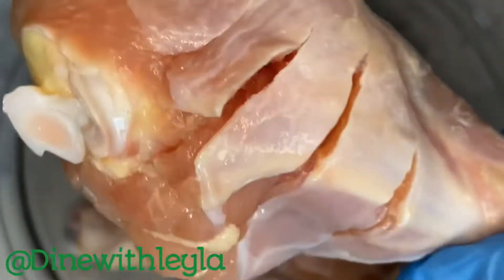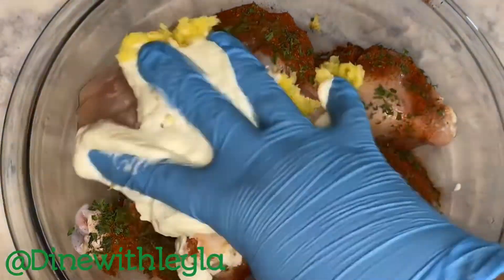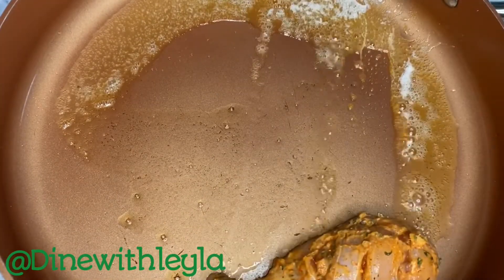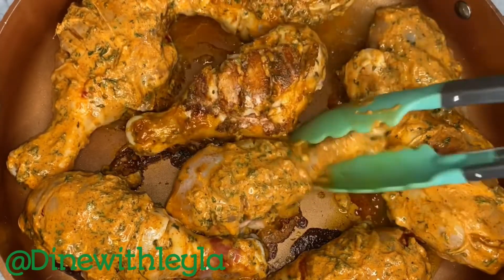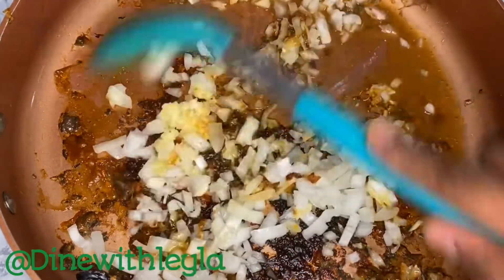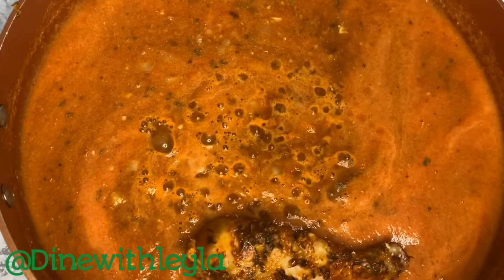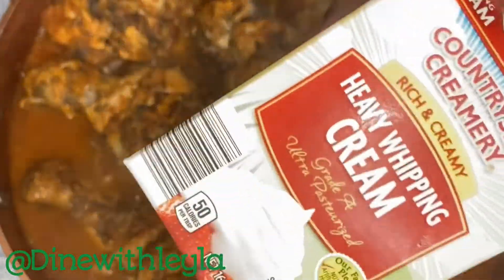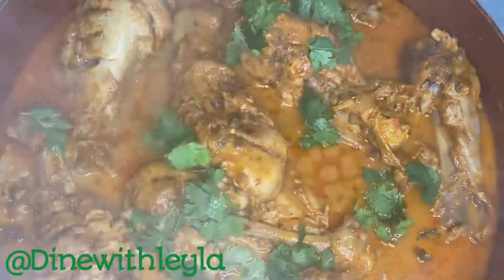Delicious & Creamy Butter Chicken (Drumsticks) // Maraq Lugaha Digaag u Aad Macaan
Butter Chicken (Drumsticks)

Chicken marinade
* Chicken legs
* Minced ginger
* Minced garlic
* Paprika
* Chicken bouillon or salt
* Chili powder
* Dried parsley

Sauce ingredients
* Butter
* Minced ginger
* Minced garlic
* Cumin powder
* Coriander powder
* Curry powder
* Garam masala
* Salt or chicken bouillon
* Puréed fresh tomatoes or canned tomato sauce
* Heavy cream
* Cilantro

Method
1. Remove the skin from the chicken & cut slits on both sides
2. Add the chicken into a bowl with all the chicken marinade
3. Mix well, cover, & marinate in the fridge for 2 hours or overnight
4. In a large sauce pan heated on medium add in butter & let it melt
5. Next add in the chicken cook on each side for 5-6 minutes (doesn’t need to be cooked all the way yet)
6. Once the chicken has developed some color remove it from the pan & set it aside
7. Add more butter into the pan & let it melt
8. Next sauté the ginger, garlic, & onions for 1-2 minutes
9. Then add in the spices and sauté for another few seconds, till it is fragrant (keep mixing so the spices don’t burn)
10. Pour in tomato sauce & mix well
11. Let the sauce come to a gentle simmer
12. Add the chicken back in & cover
13. Let it cook on med-low heat for 10 minutes
14. Flip the chicken & let it cook for another 10 minutes
15. Pour in heavy cream & let it cook for another 5 minutes
16. Check for salt & make sure the chicken is fully cooked through
17. Finally garnish with cilantro
18. Enjoy!